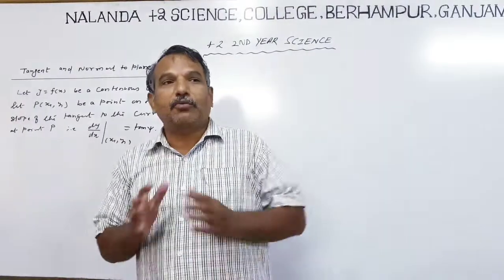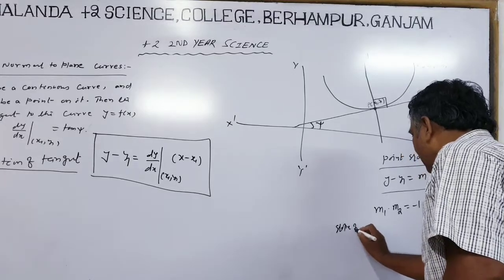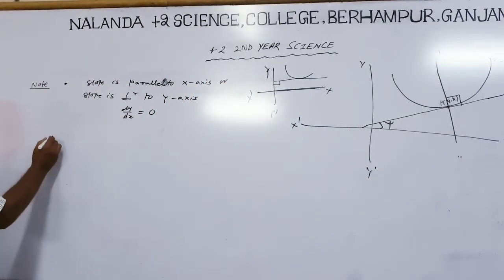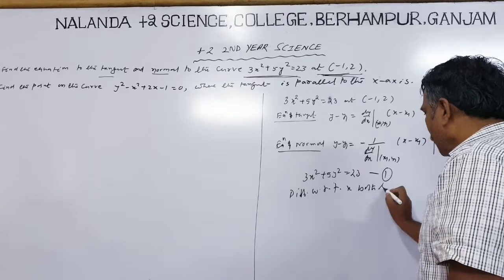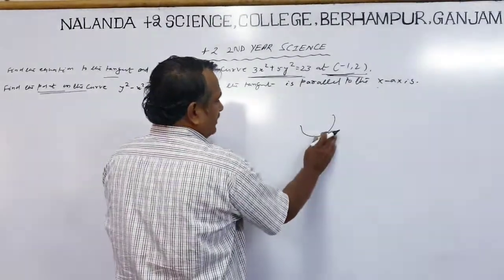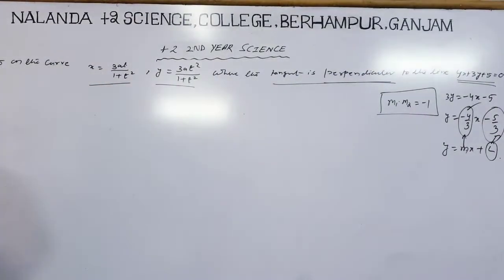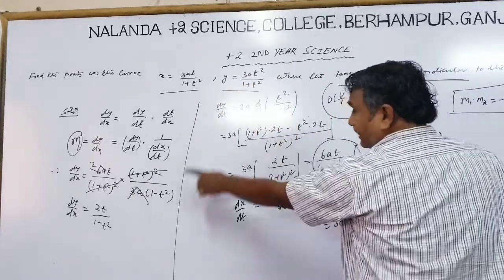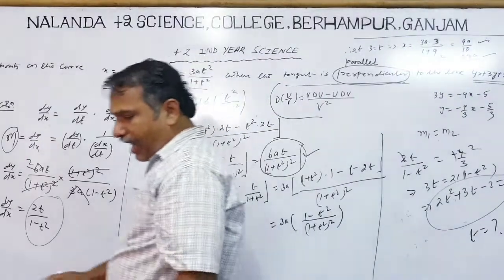TANGENT AND NORMAL TO PLANE CURVE(MATHEMATICS 12TH CLASS CHSE ODISHA BOARD)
LECTURE 2 BY DR. K C PANDA